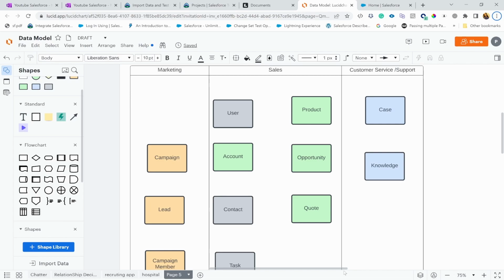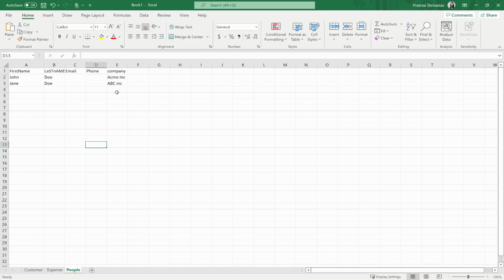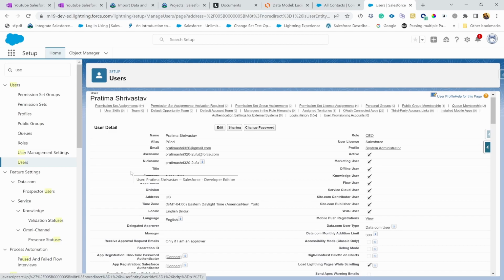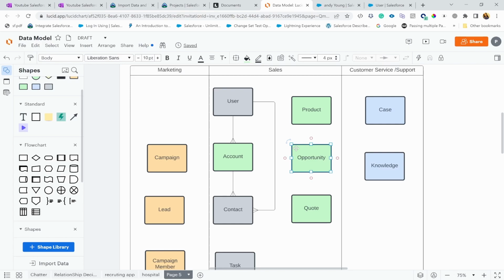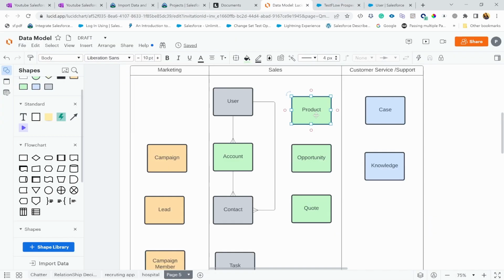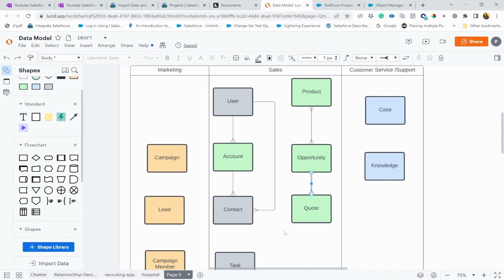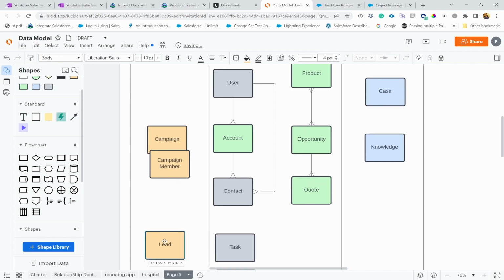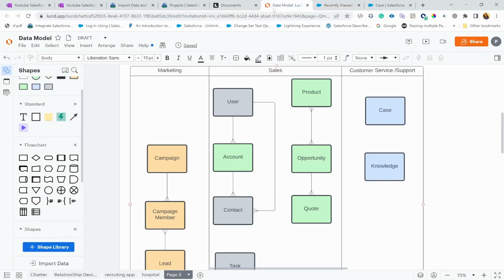Core Standard Objects : Beginner Admin Ep 3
Let's dig a bit deeper into the main standard objects and understand their common use cases. As usual, practice along in your developer org